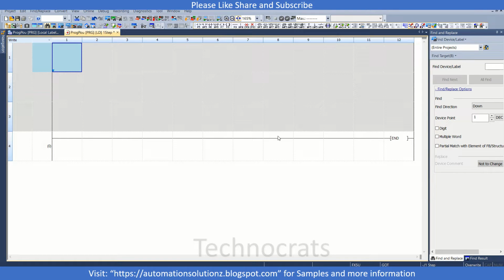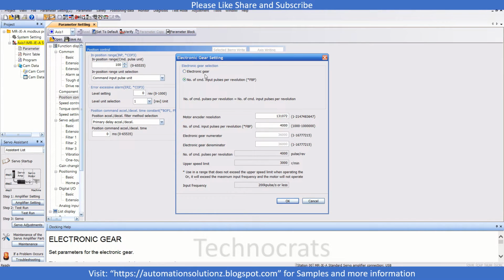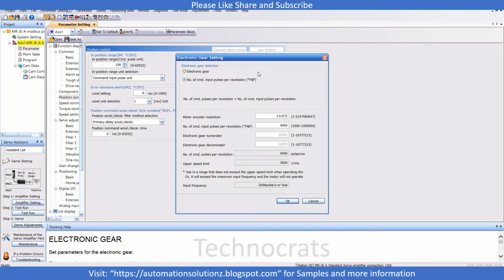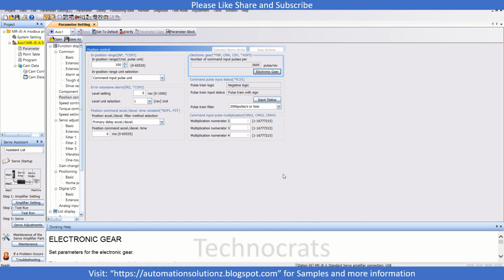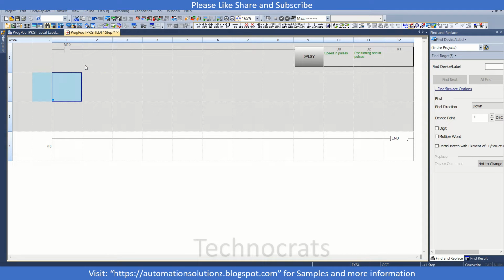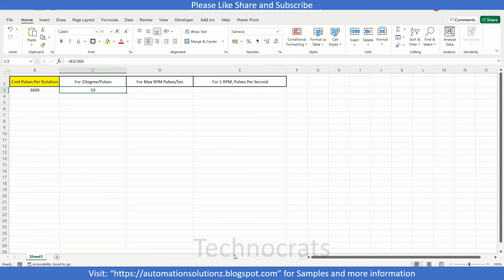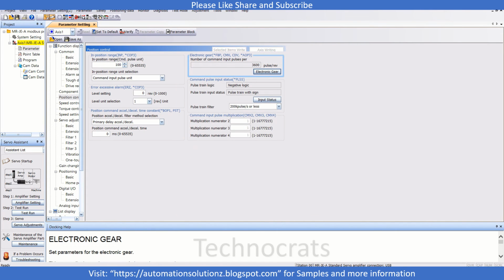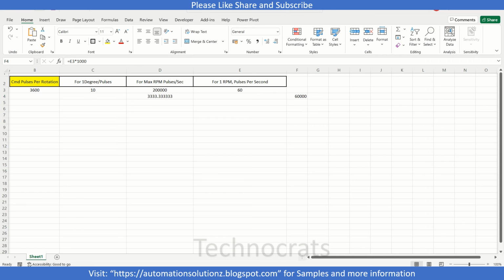Mitsubishi Servo Parameters and Calculation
Setting Parameter Electronic Gear Ratio, No. of command pulses per rotation, CMX CDV.
MR-JE-A Servo drive's motor consist of encoder resolution 131072, 16 bit encoder.